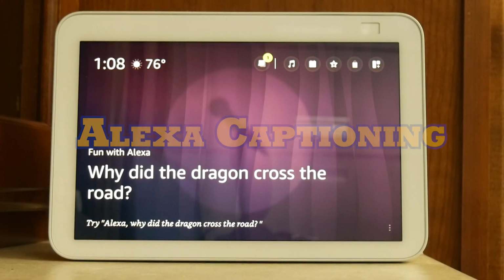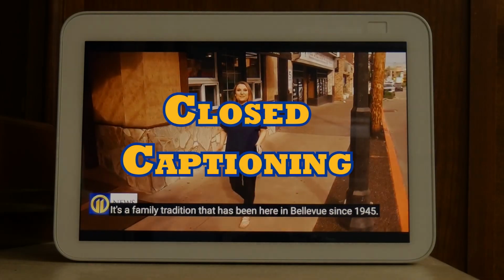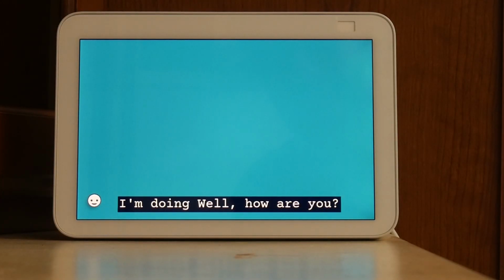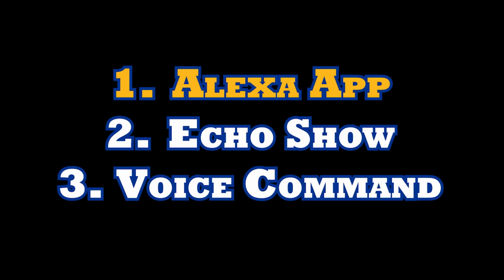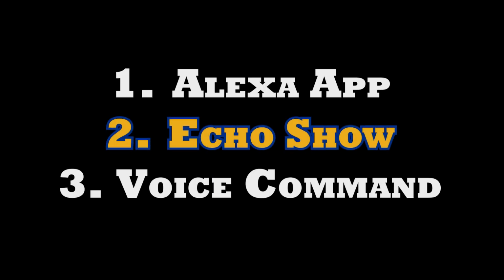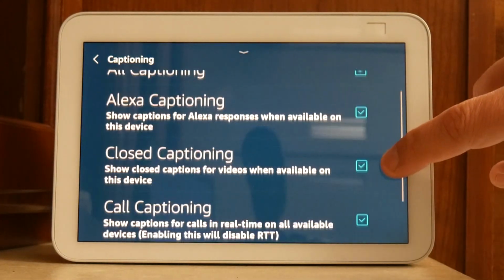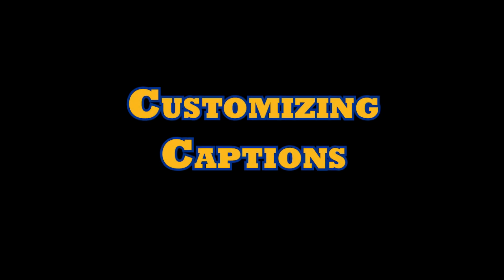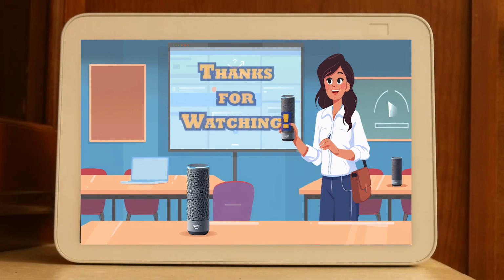Setting up 'Captioning' on Alexa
Alexa has three types of captioning - Alexa captioning (for her responses), Closed Captioning (for videos), and Call Captioning (for communication).

This short video will explain what each is and how to set up captioning for your needs!

The Wireless Rehabilitation Engineering Research Center (RERC) at the University of Pittsburgh's mission is to engage all relevant stakeholders — people with disabilities, clinical and community providers, and the smart tech industry to create and pilot innovative, viable, and scalable technology services to expand access to and support effective use of mainstream wireless technologies among people with varying disabilities.

These no-nonsense tutorials are designed to give you simple, easy to follow directions to make the most of your smart speaker devices.